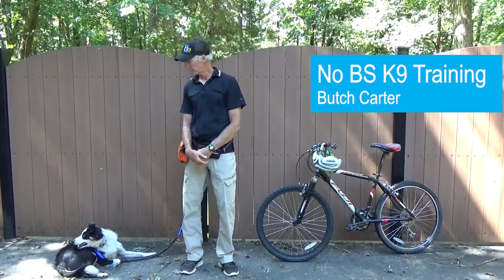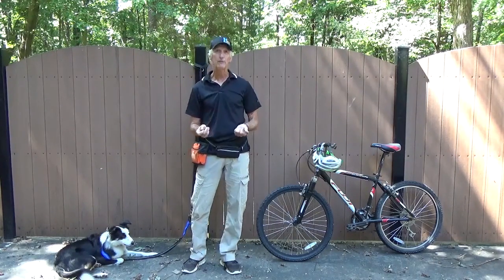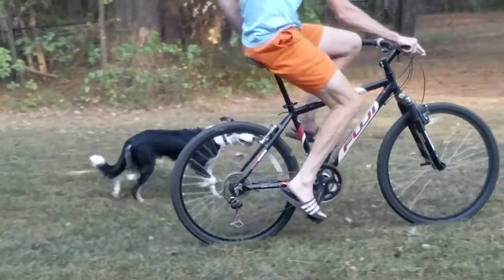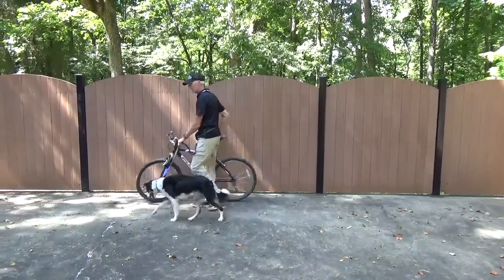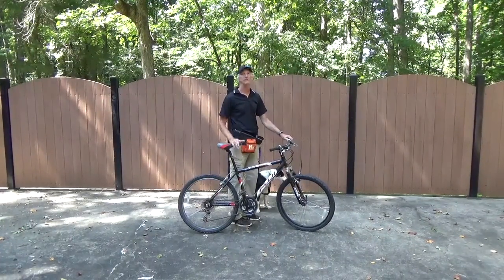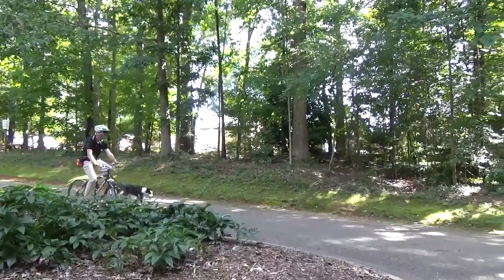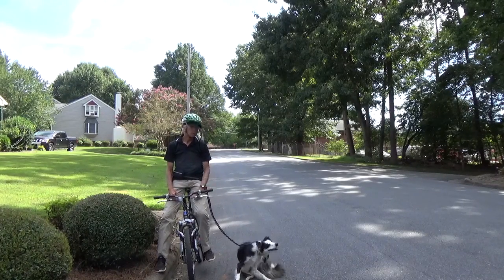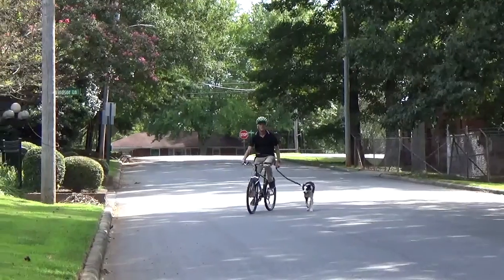Exercising your Dog with a Bicycle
High-energy dogs need lots of exercise.  One alternative to getting those miles in is by exercising your dog with a bicycle ride.  Of course, the proper training is needed to make sure this experience is both fun and safe for you and your pet.  Find out how to get started exercising your dog (and yourself) through bicycling.